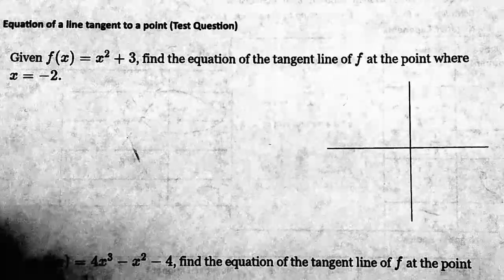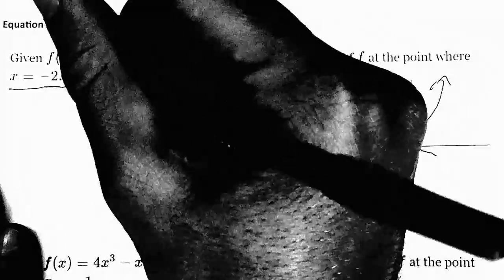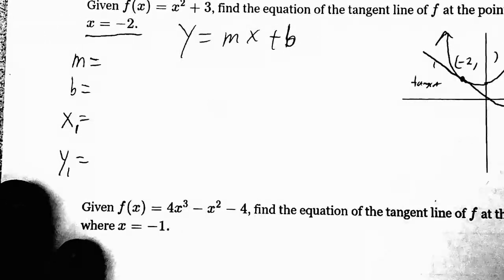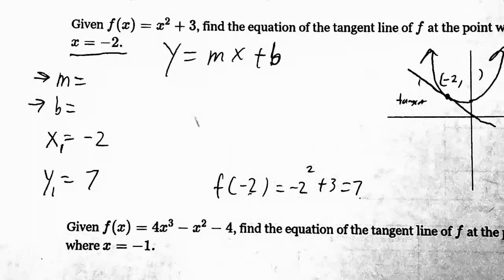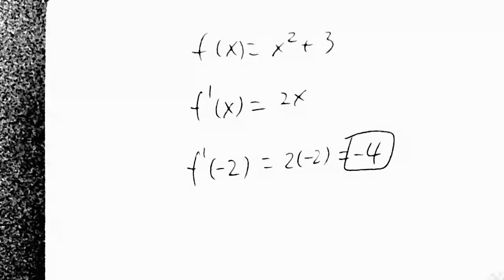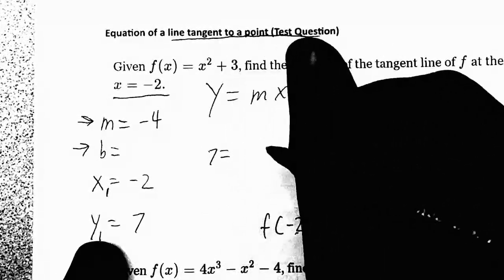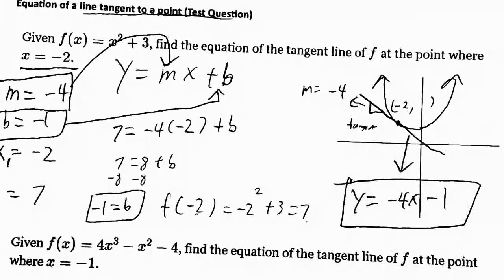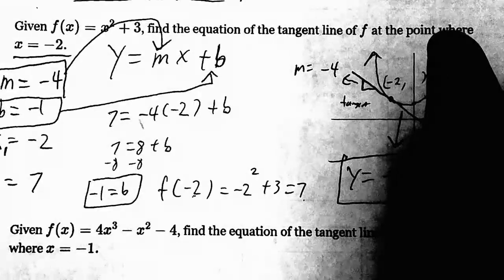How to Find Equation of Tangent Line